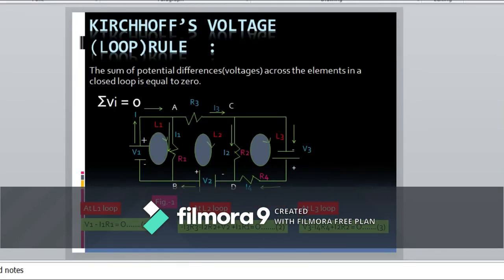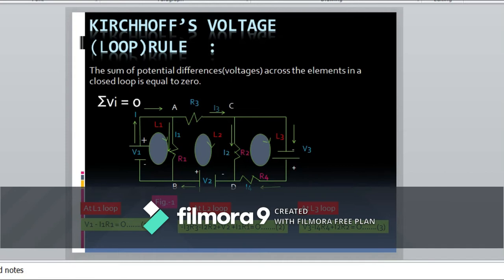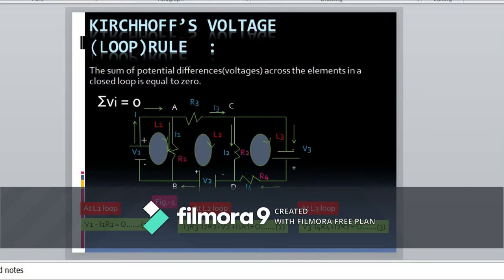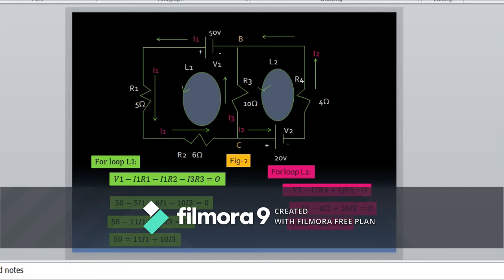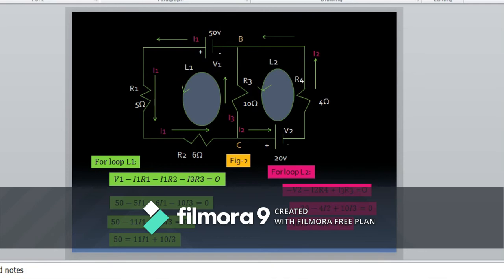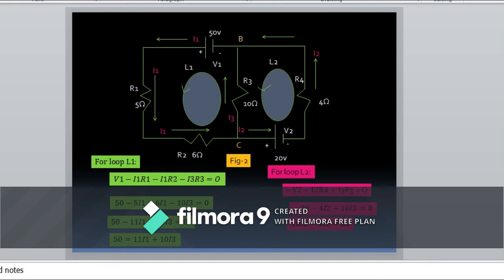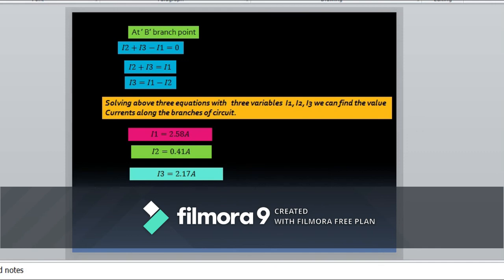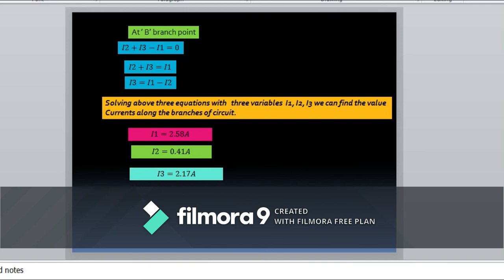kirchhoff's voltage rule2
Kirchhoff's voltage rule of current electricity.